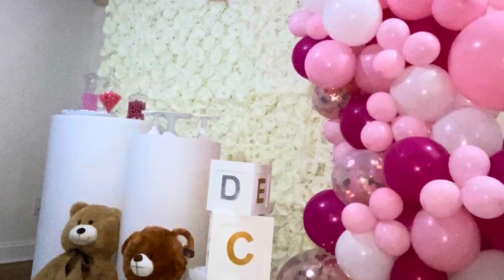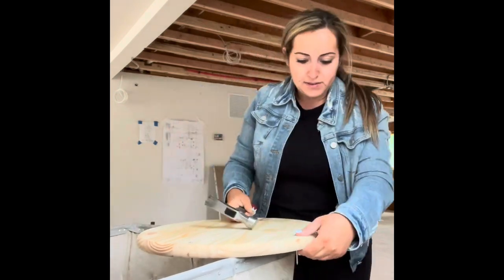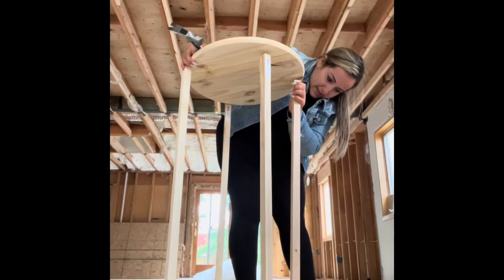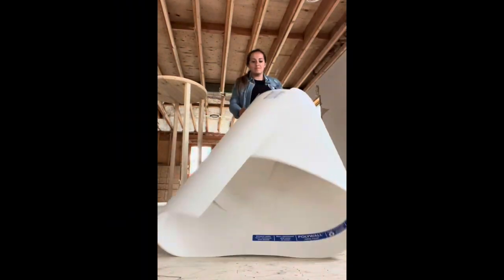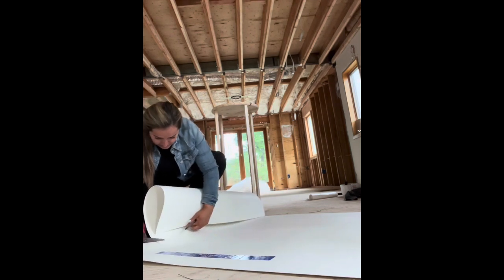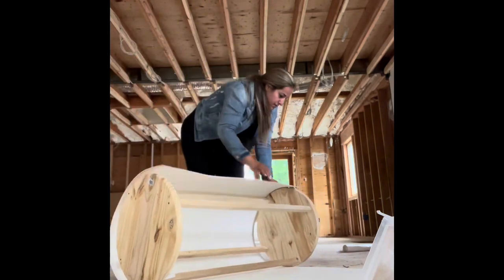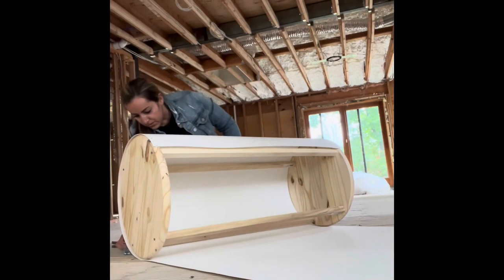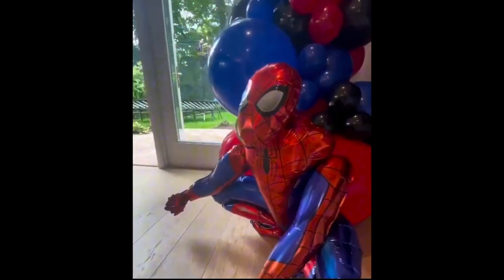*New* Pedestal Stand DIY | DIY Plinths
Pedestal Stand DIY | DIY Plinths 2023

Pedestal Stand DIY. DlY Plinths. In this video I show you how to make the very popular Pedestal Stands/ Plinth Stands...on a budget!!! These stands are perfect for your Wedding, Baby Shower, or Birthday party.